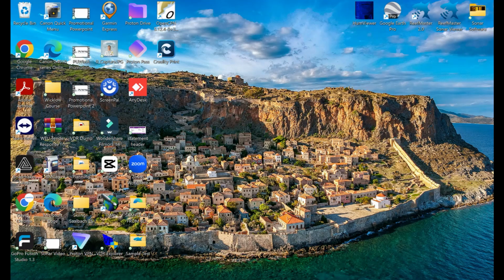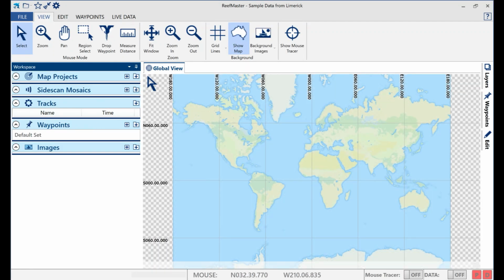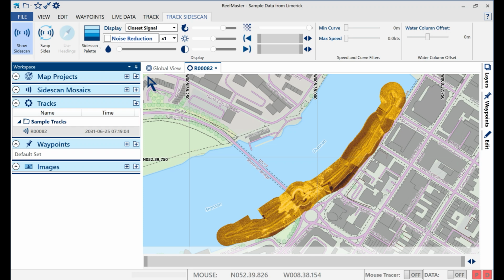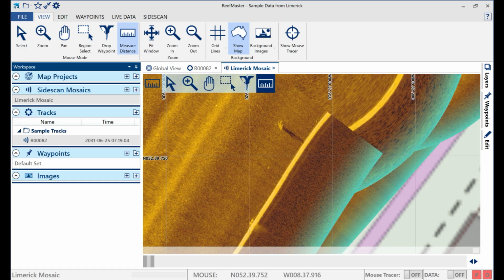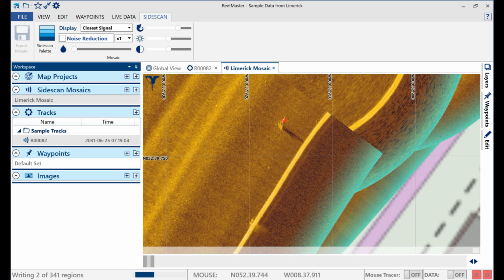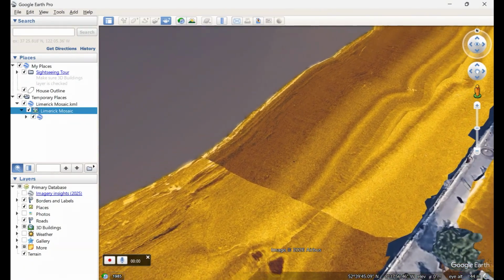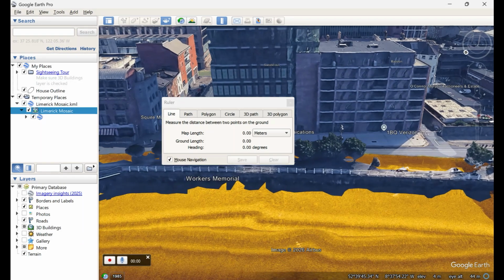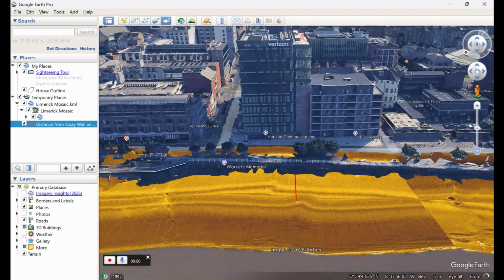PUWMA 2 0 Data Extract to Google Earth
This video just gives viewers a quick idea of how easy it is to extract the data from the SD card for further interpretation via external software packages. For this video, we used Reefmaster 2.0, which allows us to extract the sonar data directly to Google Earth by creating a KML Super Overlay file.

Timestamps:
00:00 - Introduction
00:20 - Softwares
00:35 - Reefmaster
00:40 - Create a new workspace
01:05 - Create a new folder
01:15 - Load a raw data file
01:45 - Colour-coded depths
02:00 - Looking at the sidescan imagery
02:15 - Exporting the data
02:40 - Zoom in/out
02:55 - Measuring targets
03:15 - Dropping a waypoint
03:35 - Exporting the sidescan mosaic
04:00 - Google Earth
04:35 - Tools that can be used
05:10 - Identifying the key wall
05:35 - Measuring the distance